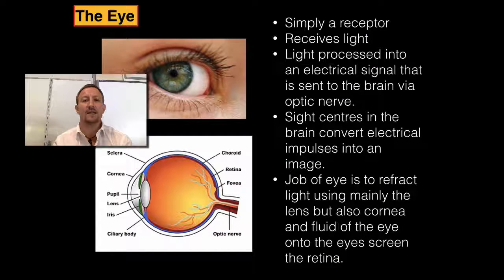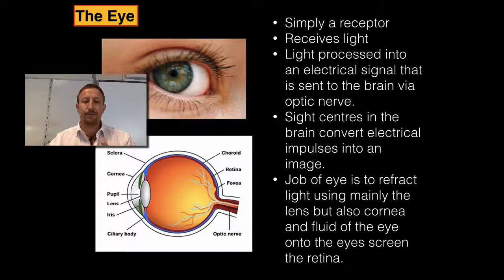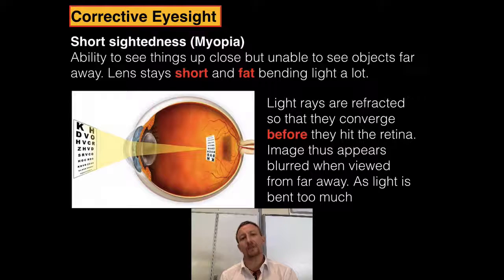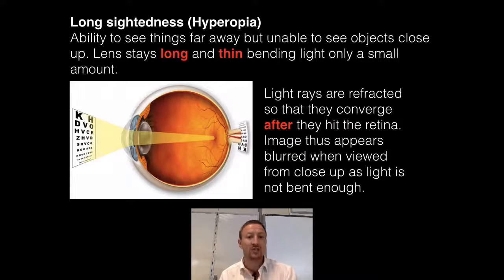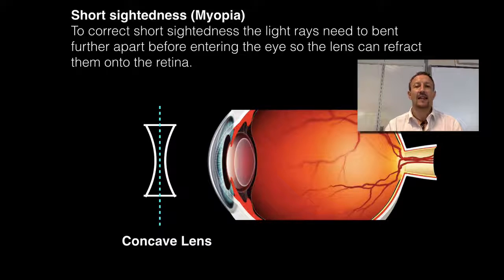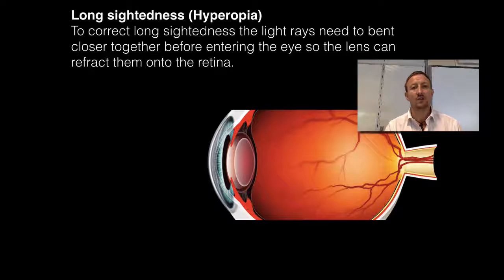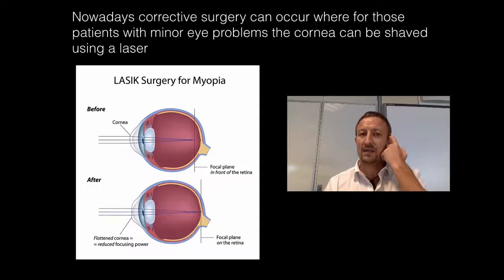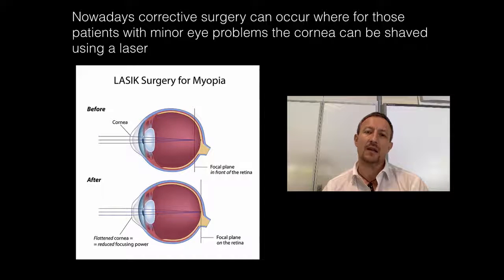The Eye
Educational video: The eye explained; High School Physics